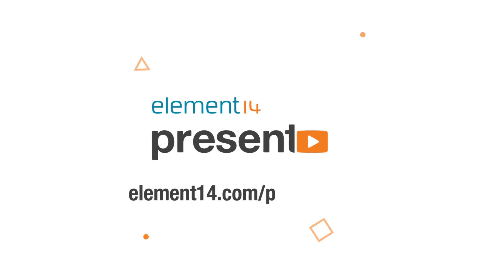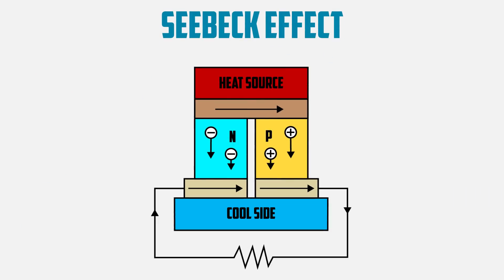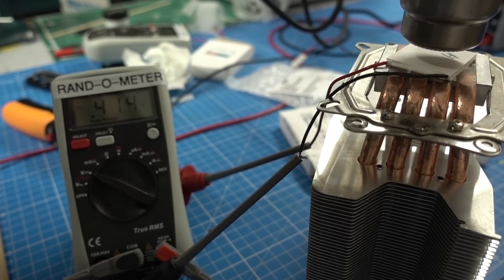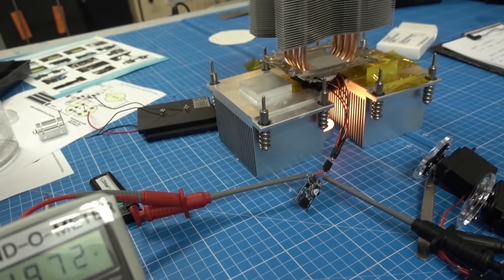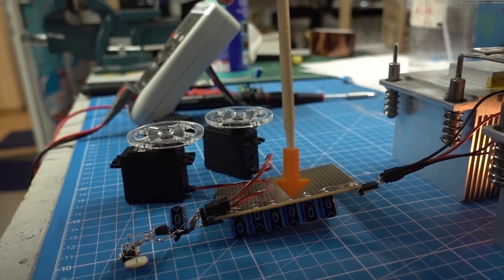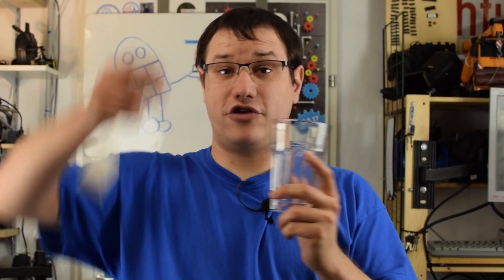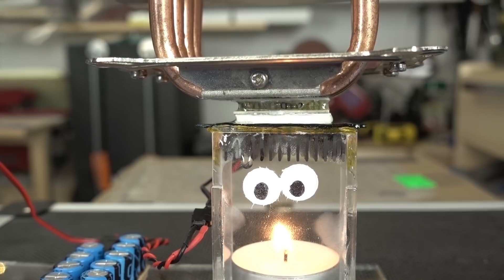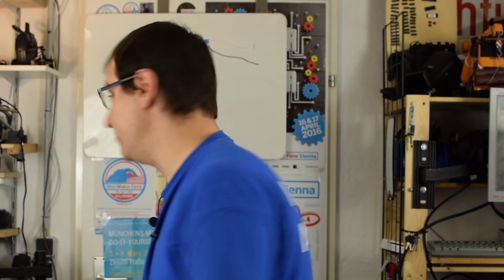Candle Powered Robot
As, most tinkerers, Clem is in search of alternative sources of energy! The Sun does not shine in his underground bunker, so he taps into a source of power that is abundant in every household - the dreaded tea-candle! Let's face it we all have them lying around and there is at least one family member who buys them all the time. So why not use this dormant "paraffinic batteries" for a project! Clem tests out various Peltier elements and rigs up a circuit to power a simple machine that is rightfully powered by a tea-candle!